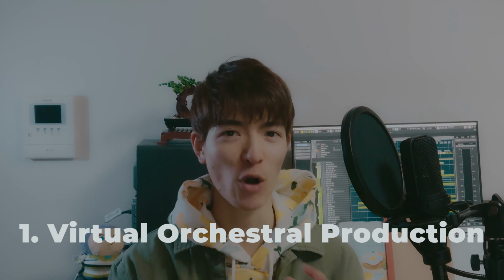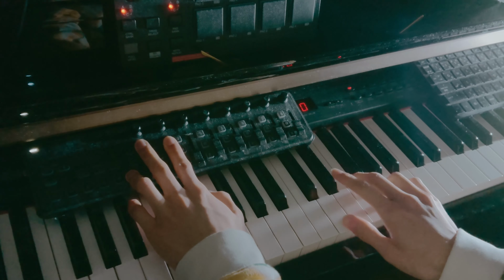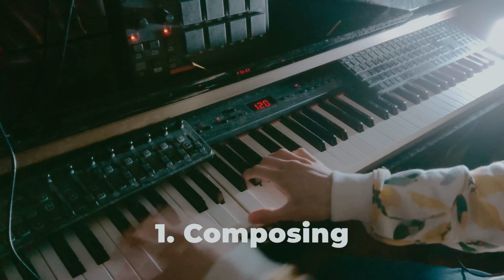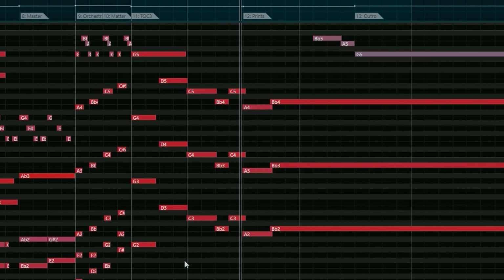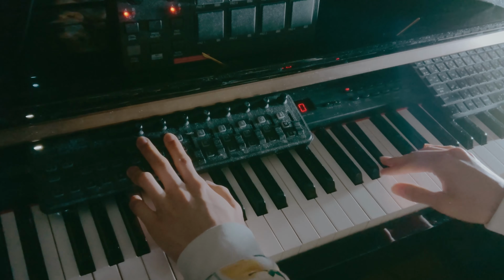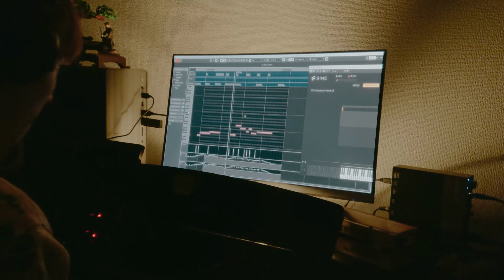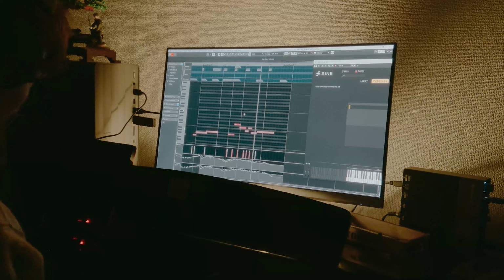🎻Make Orchestral Music w/o Musicians? Orchestral Production Explained | Orchestral Production Ep.1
Is it possible to produce orchestras?
I'll explain the process of orchestral music production today!

===Welcome to Modern Composer Dojo===
Do you love making music?
If so, this is the right place for you😊
Tutorials and reviews are waiting for you!
Let's enjoy making music🔥

===Who's Tateshi Starwalker?===
Tateshi makes music to color the world🌈
music producer/media composer/ singer-songwriter
ORCHESTRAS + CINEMATIC + MORE

I want to make the world a little bit better with the power of music and music production!
I'd like you to join the journey🌞

(The links cost nothing extra to you but you can support Tateshi ;)

英語字幕を付けております
自動翻訳による日本語字幕でもお楽しみいただけます

===TIME STAMPS===
0:00 Intro
0:14 Orchestral production?
1:29 How to make orchestral music
2:20 How to program orchestral instruments